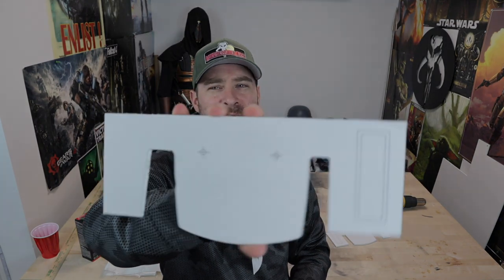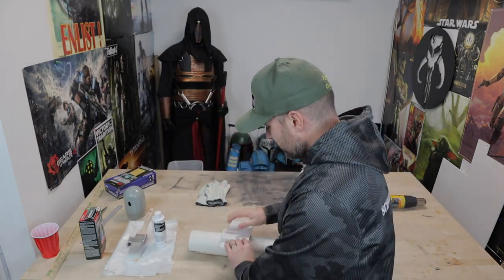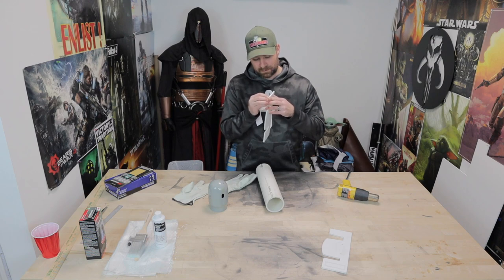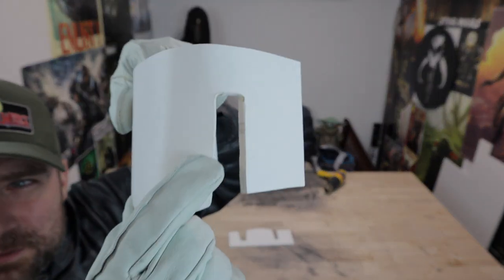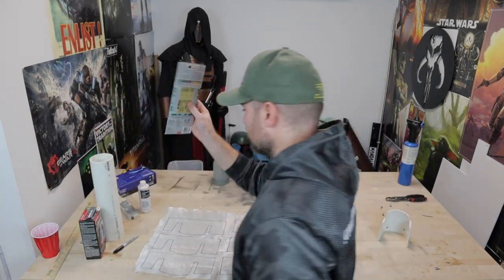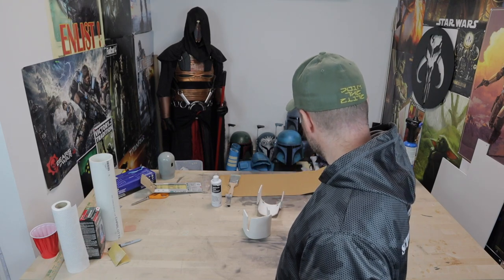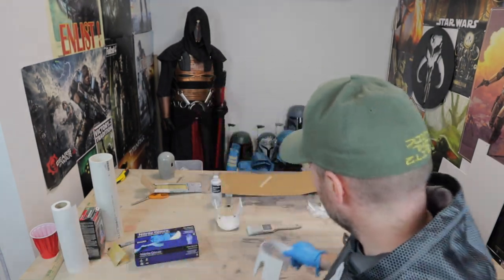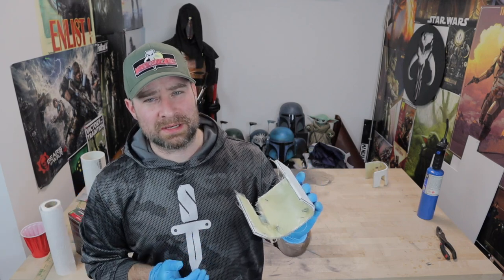BUDGET MANDO ARMOR BUILD CHAPTER 4 KNEE ARMOR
In this video I show how I made some budget knee armor.

amazon associates:
supplies
pvc board
fiber glass
dart fittings